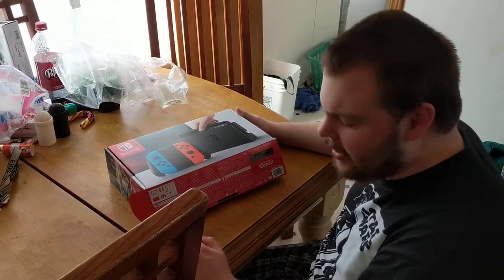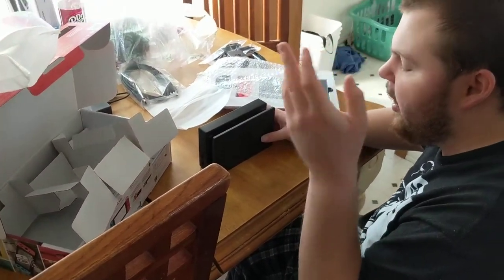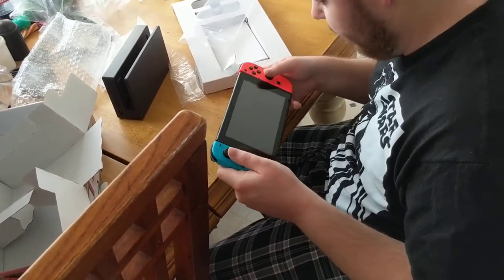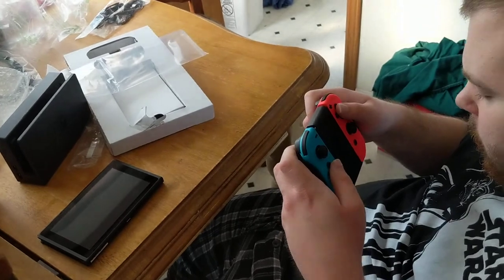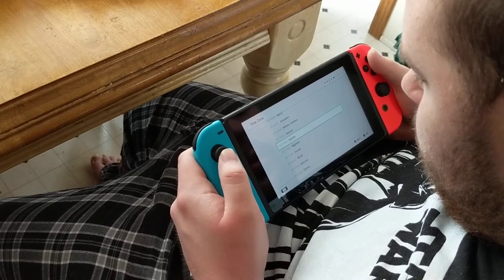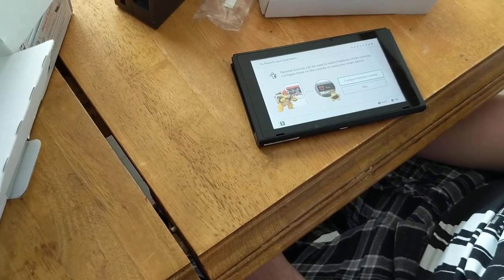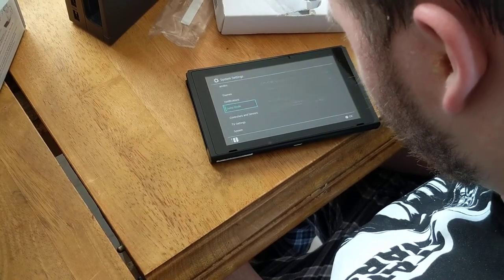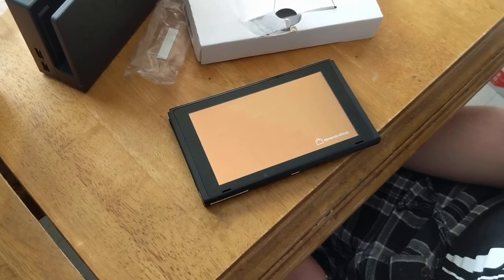Nintendo switch unboxing and setup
Apologies for not showing the box. 😐